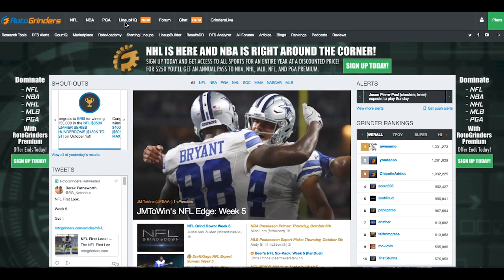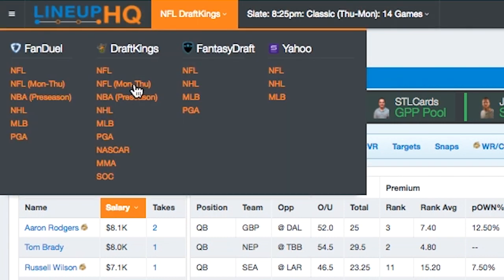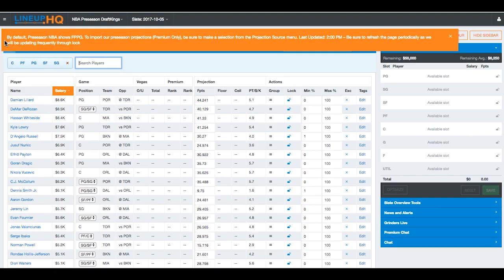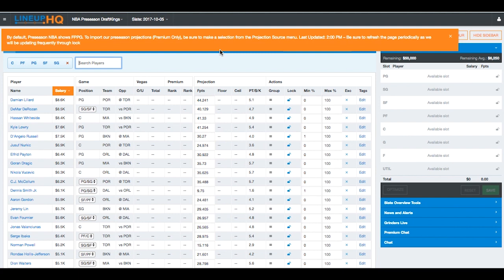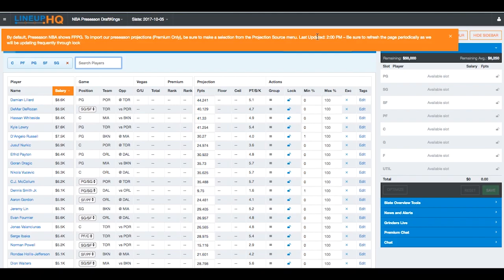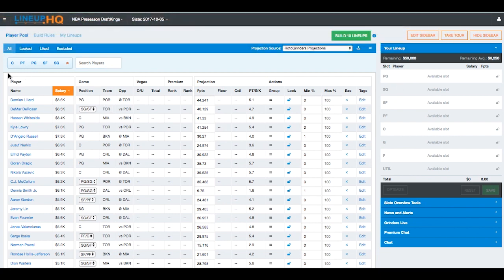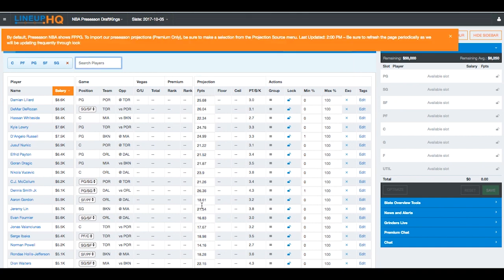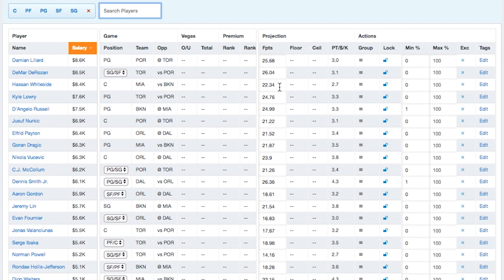LineupHQ NBA Preseason Tutorial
- Check out RotoGrinders for daily strategy shows that will help you with your FanDuel and DraftKings games. All shows will give you FREE daily fantasy sports advice, expert picks, live chat and more for every major slate of NFL, NBA, MLB and NHL games.

RotoGrinders is the home of the daily fantasy sports community. Our content, rankings, member blogs, promotions and forum discussion all cater to the players that like to create a new fantasy team every day of the week. Our goal is to help all of our members make more money playing daily fantasy sports!  Use our tools and content to build better lineups on Draftkings, Fanduel, or any of the other top DFS sites out there.

staff & members. RotoGrinders is the home of the daily fantasy sports community. Use our tools and content to build better lineups on Draftkings, Fanduel or any of the other top DFS sites out there.